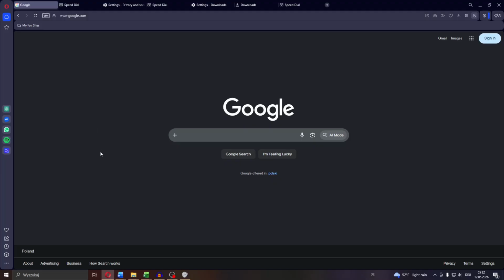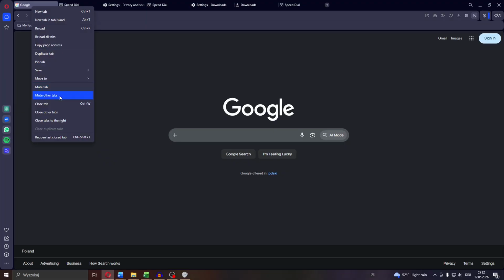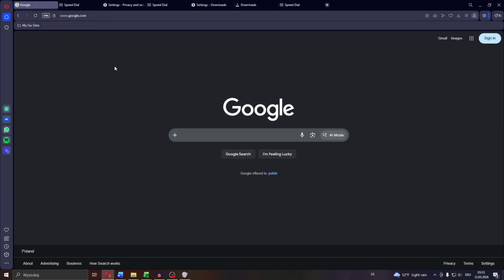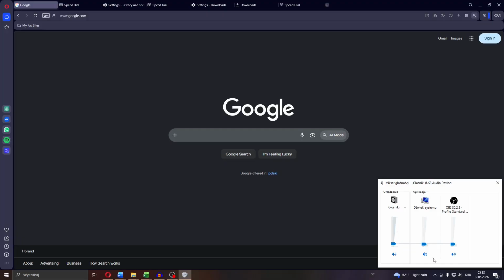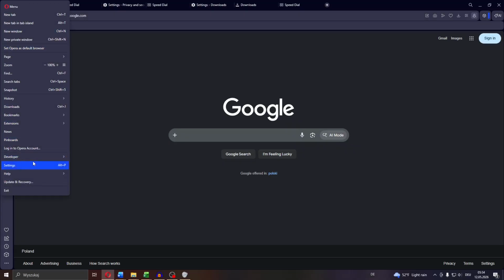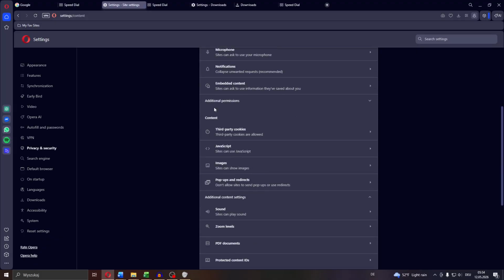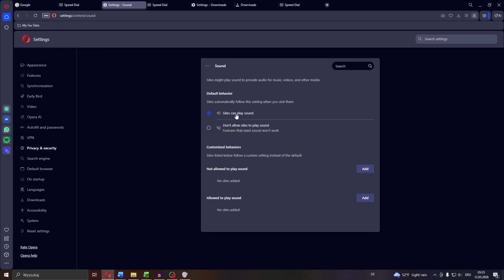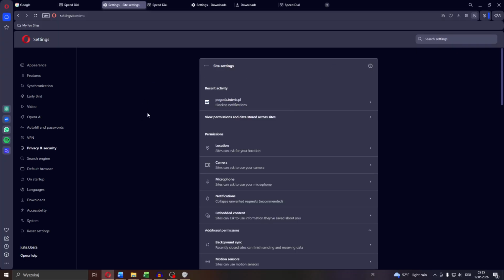How to Fix No Sound on Opera — Step by Step Opera Browser Tutorial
In this tech tutorial we explain how to fix no sound issues on Opera Browser using browser and system audio settings.

If you're interested in learning more about how to use the Opera browser you may learn how to allow third party cookies on Opera browser, too, in this tutorial